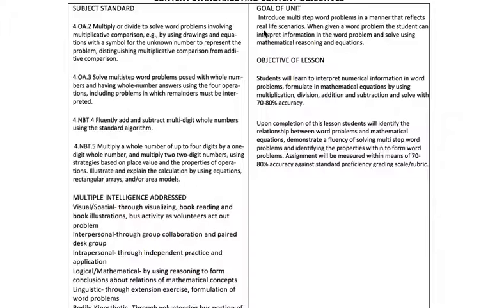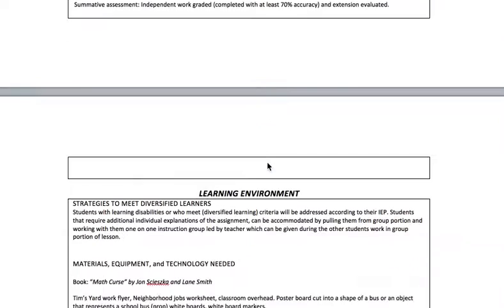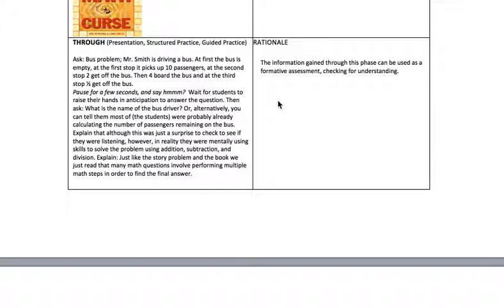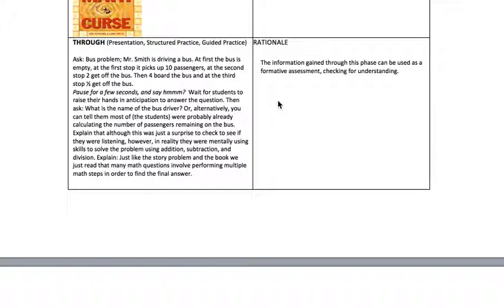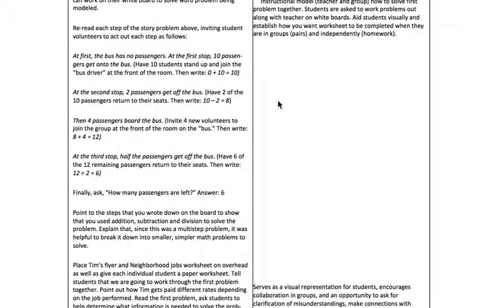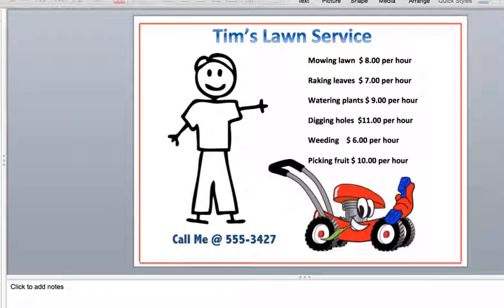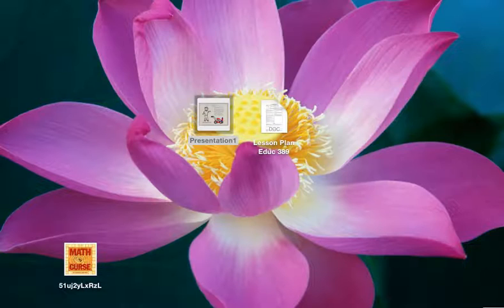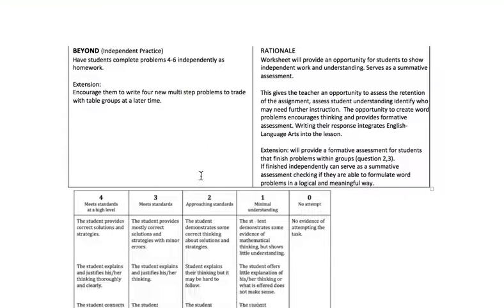Math Curse Integrated Math Literature lesson